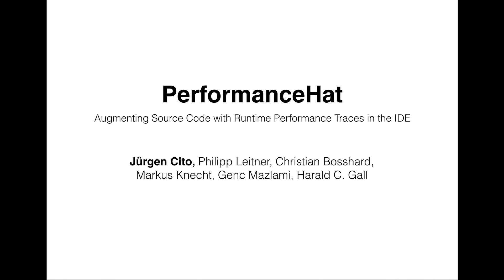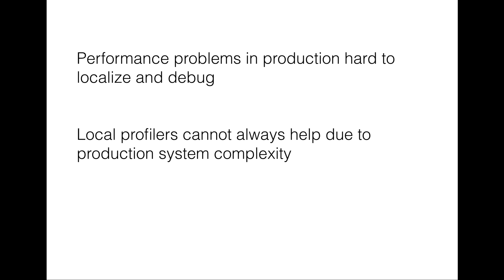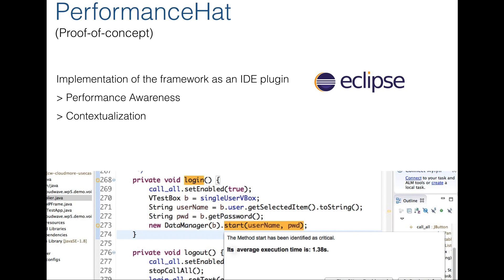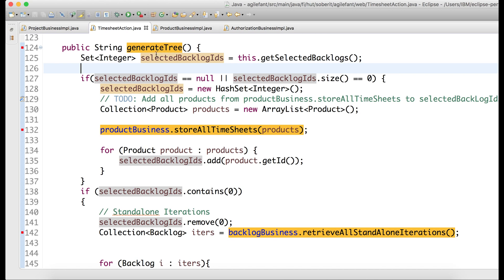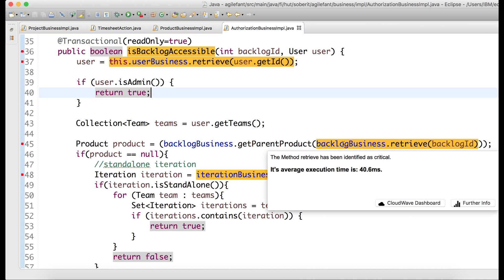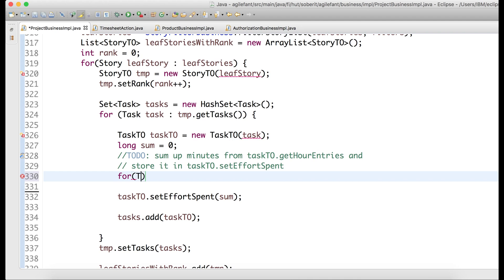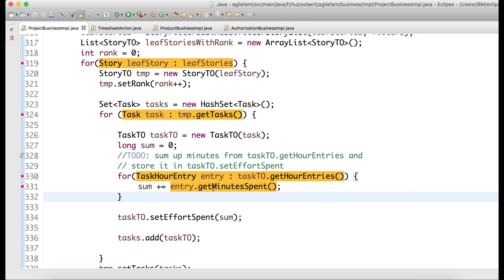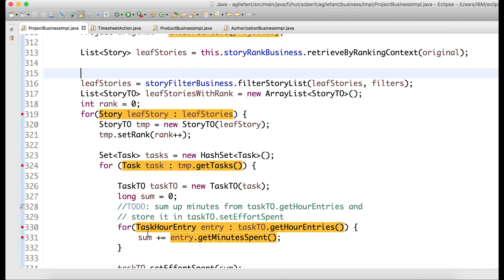PerformanceHat Tool Demonstration Video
Tool demonstration of PerformanceHat, an Eclipse plugin that integrates runtime performance traces in the source code view of the IDE.